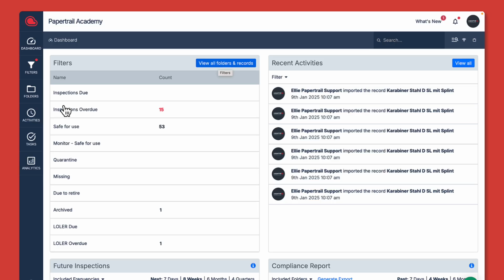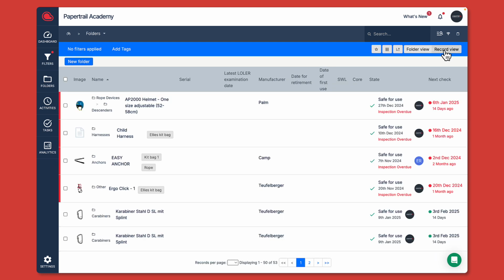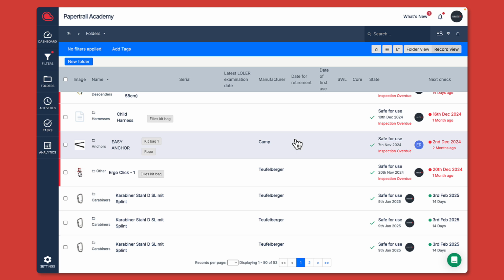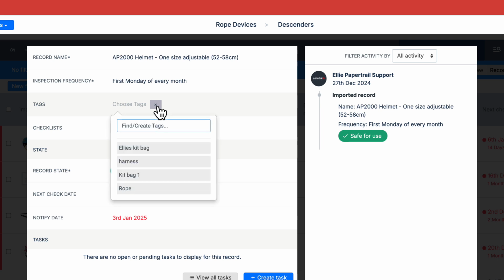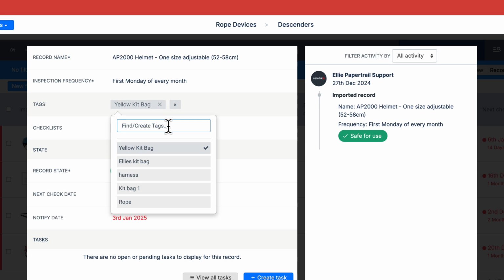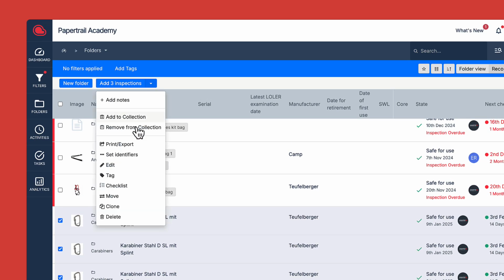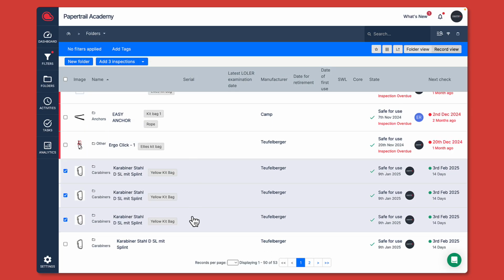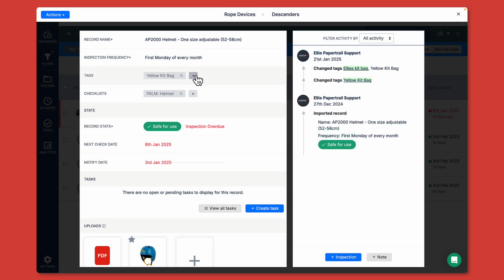🏷️ How to Tag - Papertrail Academy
Learn how to organise and streamline your Papertrail account with Tags!

In this short tutorial, we cover everything you need to know about using Tags in Papertrail.

From creating and managing tags to applying them across multiple records for faster searching and improved asset management. Whether you're just getting started or looking to optimise your inspections and audits, this guide will help you make the most of Papertrail’s tagging feature.

🎥 What you'll learn in this video (with timestamps ⏰)

0:04 - Introduction to Tags and examples of how they can be used
0:29 - Account permissions to make Tags
0:37 - Creating & Removing Tags on Records
1:13 - Adding Tags to Multiple Records
1:39- Searching for Tags
1:54 - Add Multiple Tags to each Record